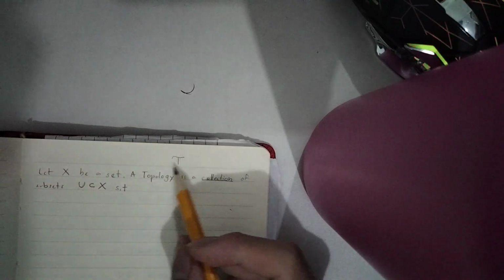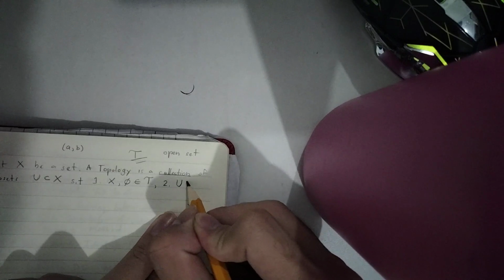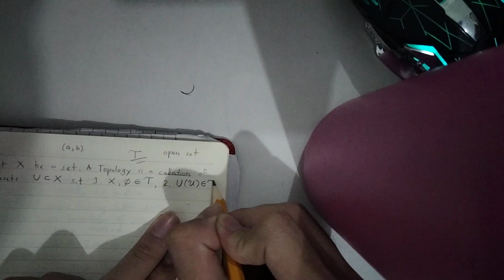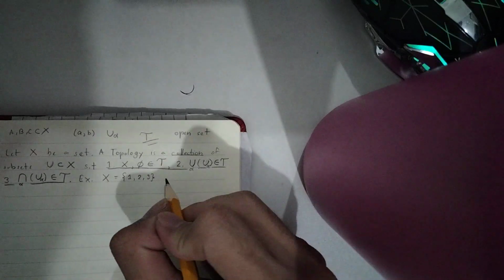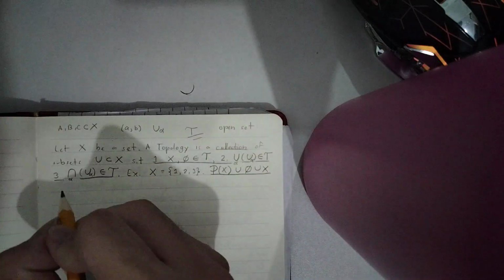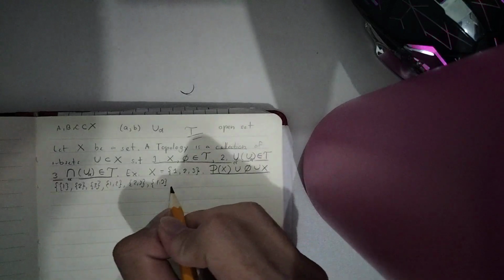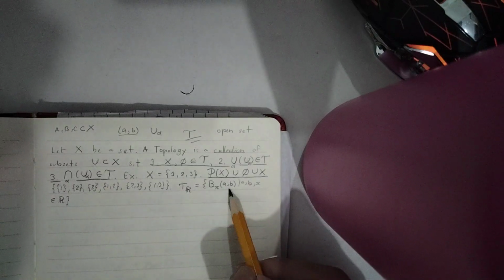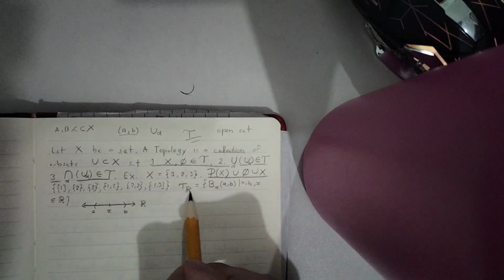A Short Intro to Topology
What is it like to study topology? What is topology? We certainly try to answer those questions in this video.